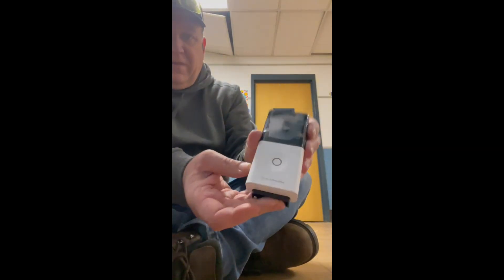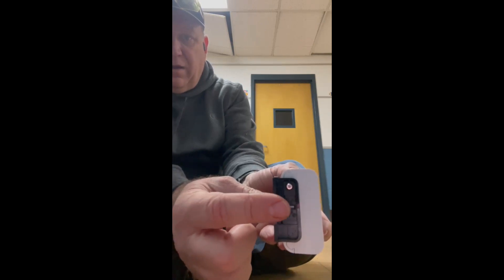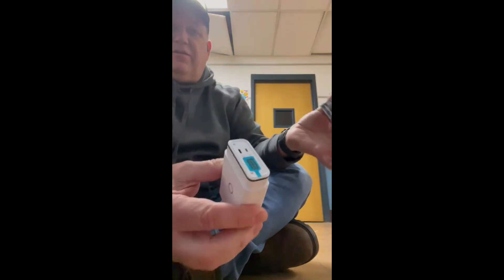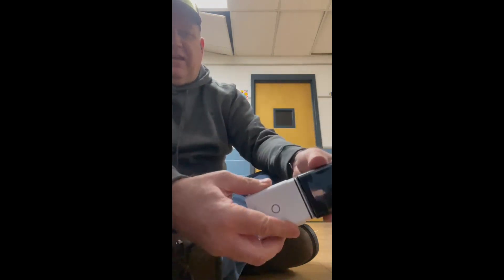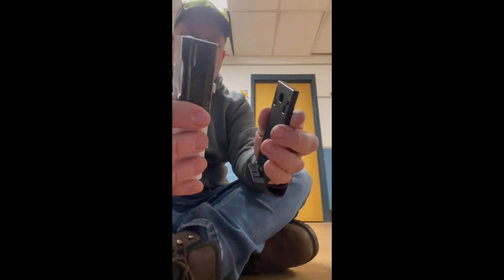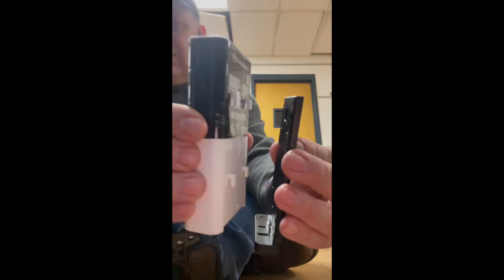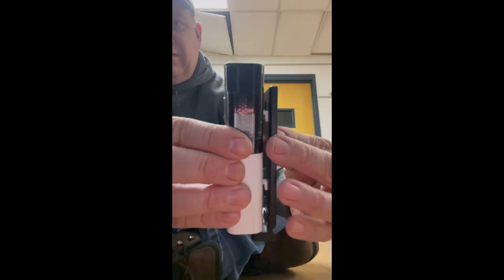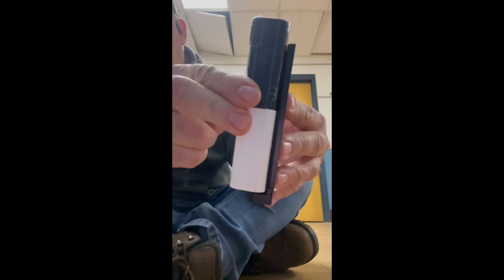Charging and Removing the ADC-VDB780B Doorbell Camera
Security is the only place in the USA to protect everything that is dear to you, your family and your business.   We care more about you than the GIANT companies that only care about their profits.